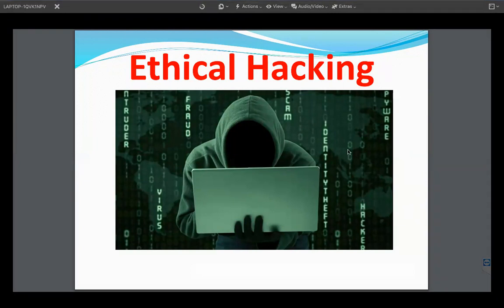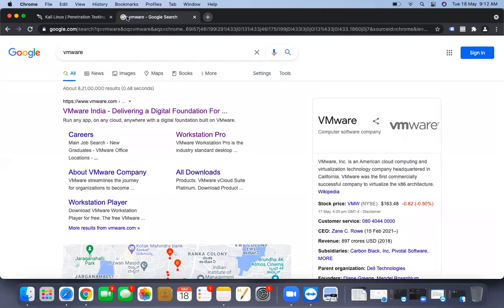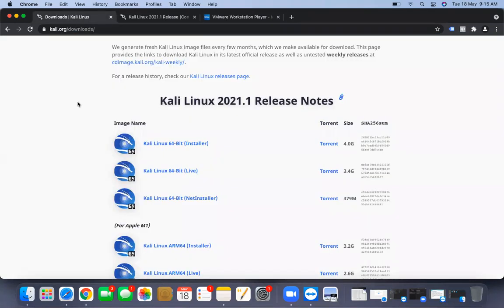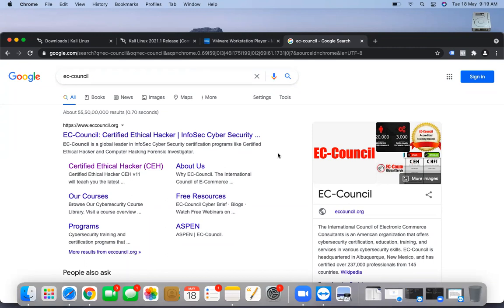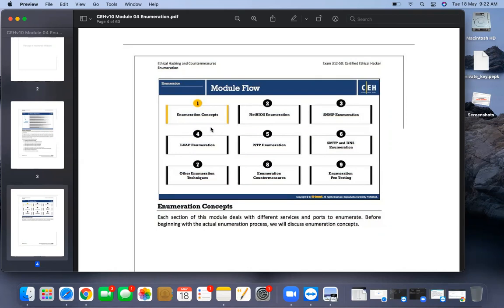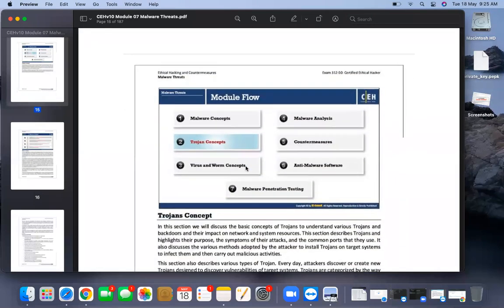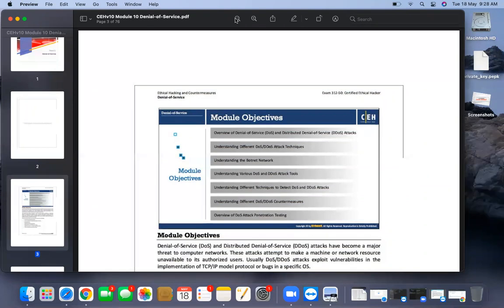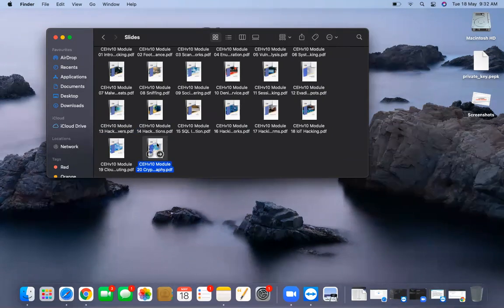introduction of ethical Hacking | paid coerce ab free me | hacking क्या है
ethical hacking
complete ethical hacking course
full ethical hacking course
ethical hacking with python and kali linux
udemy ethical hacking
guide to ethical hacking
the complete ethical hacking course: beginner to advanced!
certified ethical hacking
set up an ethical hacking kali linux kit on the raspberry pi 3 b+
how to hack computer password with ethical hacking in windows 10
ethical hacking using python and kali linux popular tutorial
the latest tutorial of ethical hacking of 20193
ethical hacking tutorial point
ethical hacking messages
2 step verificaton ethical hacking
testout ethical hacking pro 6.
how to use nmap for pen testing and ethical hacking
hacking facebook,phones & systems ethical way! {
ethical hacking tutorial - 01 - white/gray/black hat hacking | hacking terminology
top 10 best websites to learn ethical hacking online i 2018